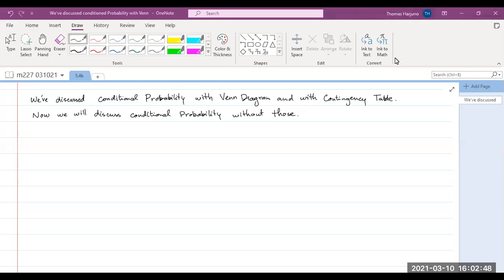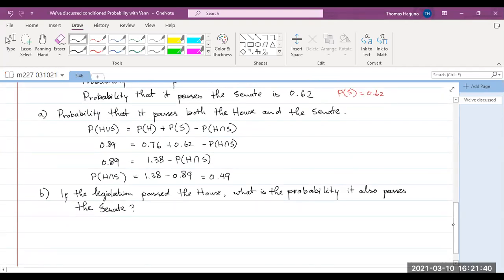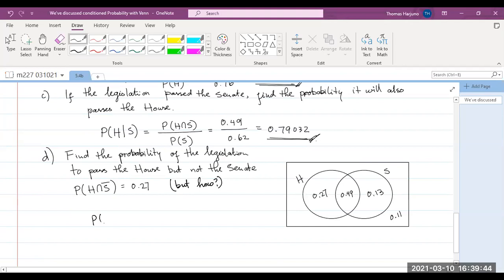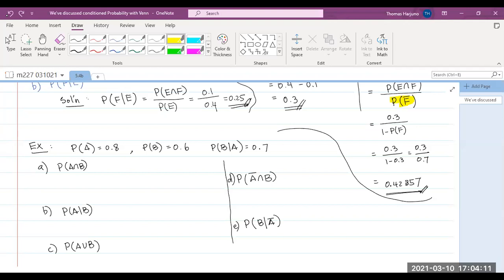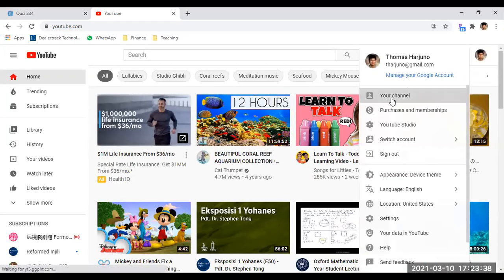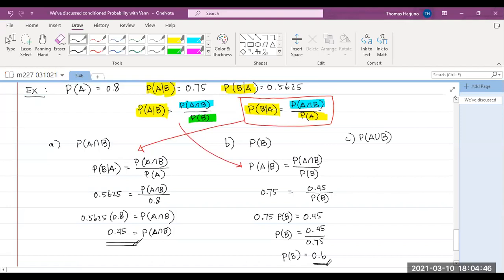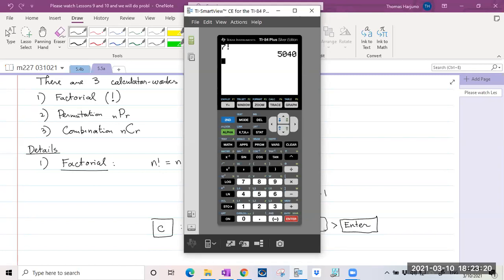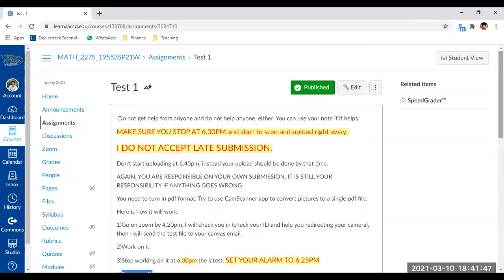Lesson 9 Supplement